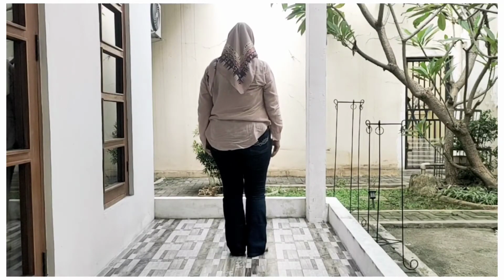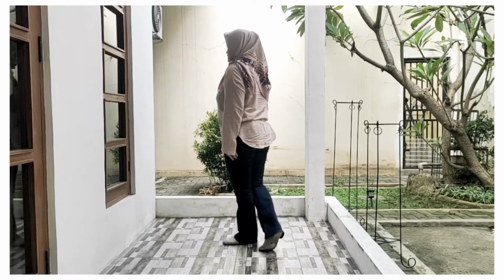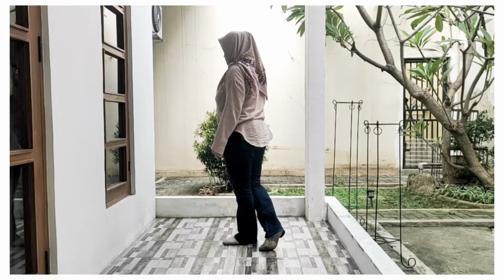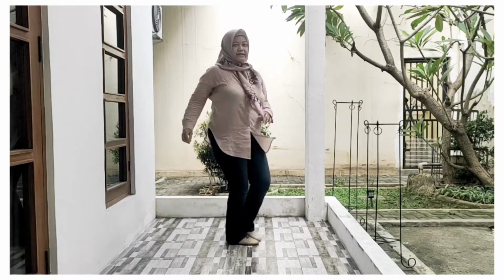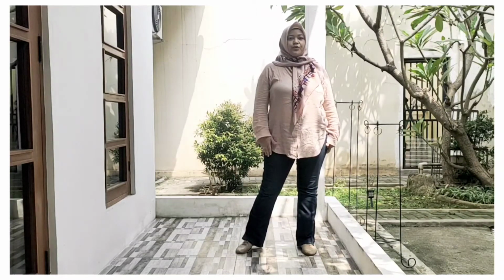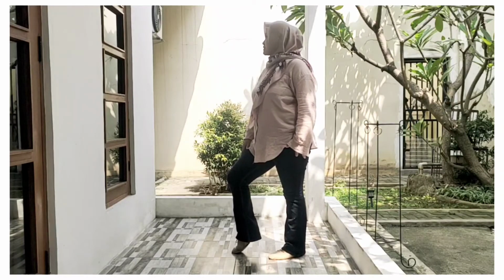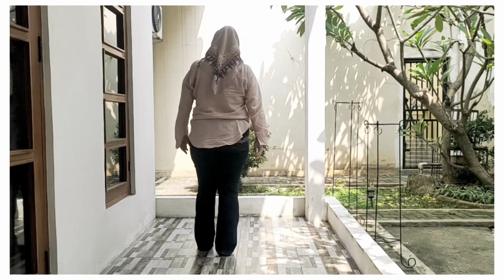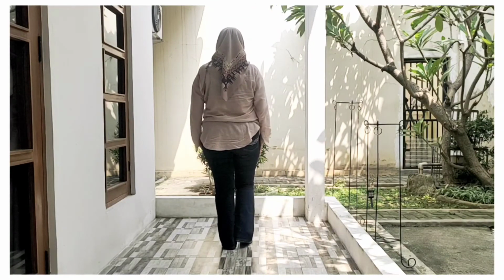Walkthrough La Toxica Salsa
choreographed by Harry Samana & Yanti (INA)
High Beginner
32 C - 4 W
restart on W 2 after 16 C